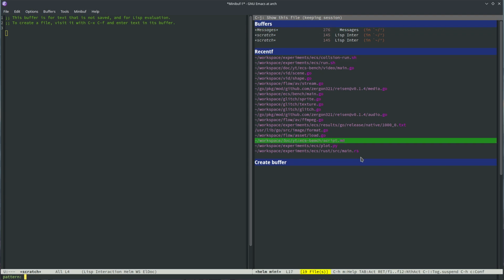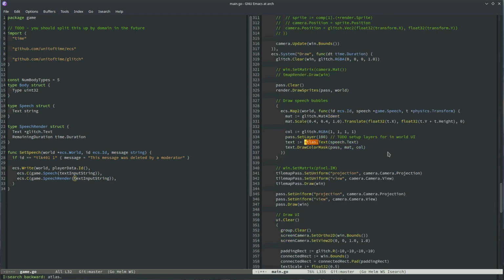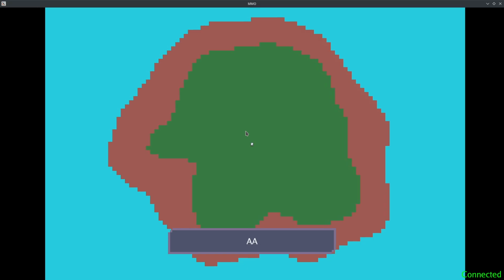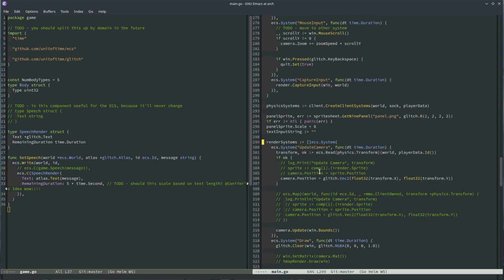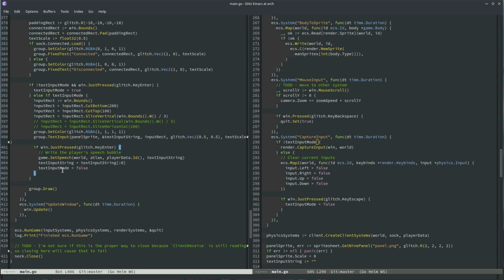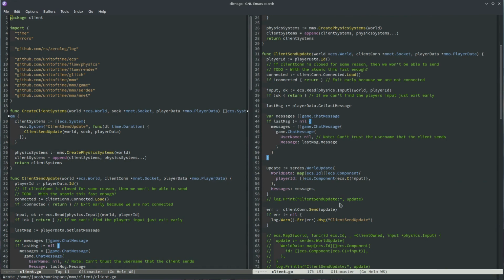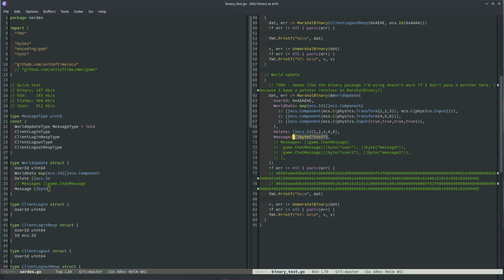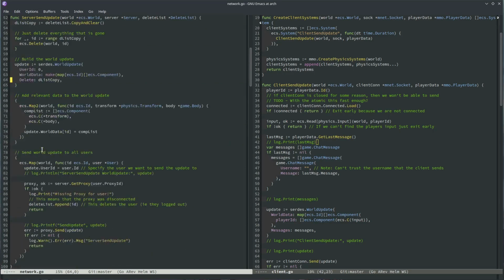[057 Golang Gamedev] MMO Chat System Part 2